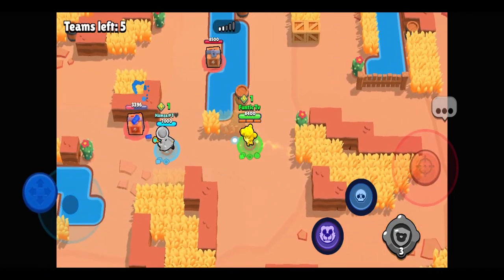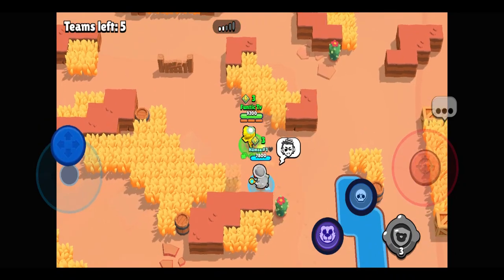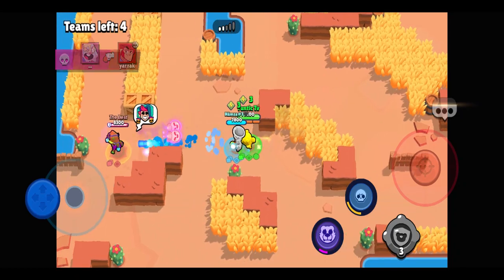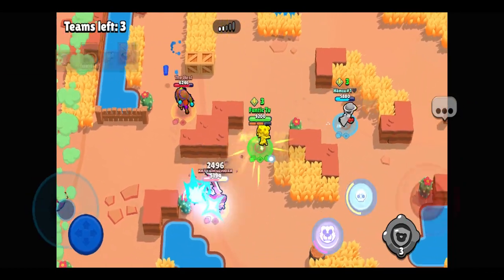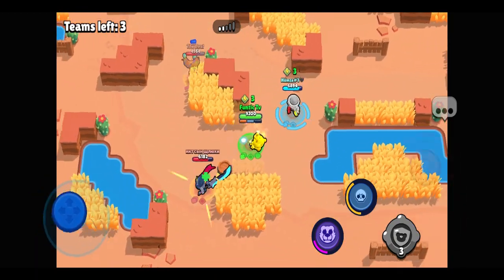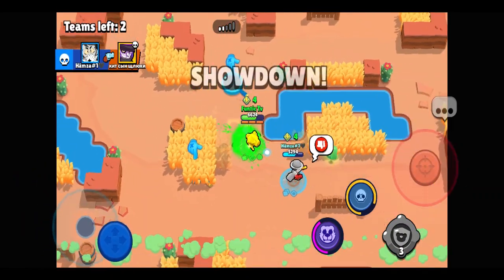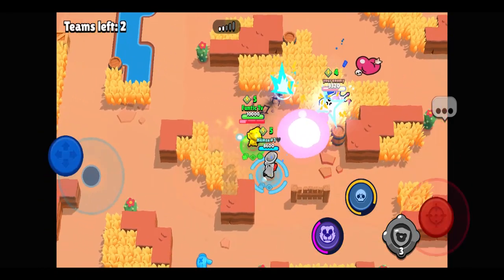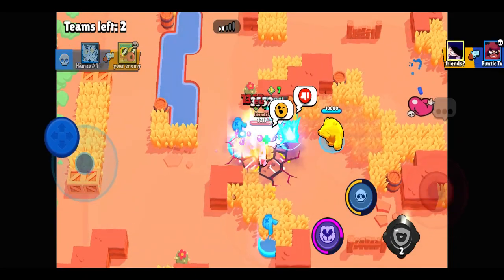Brawl Stars - Gameplay Walkthrough Part 25 - True Gold Nita Skins Max Level 11 (iOS, Android)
BrawlStars | 25000 Coins 😁

Fast-paced 3v3 multiplayer and battle royale made for mobile! Play with friends or solo across a variety of game modes in under three minutes.